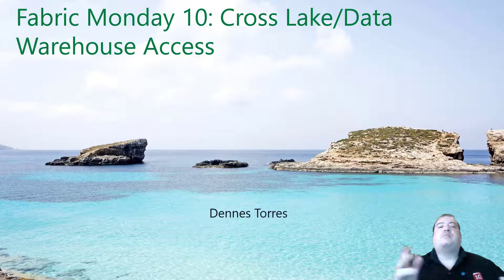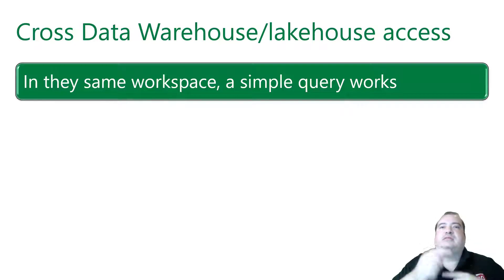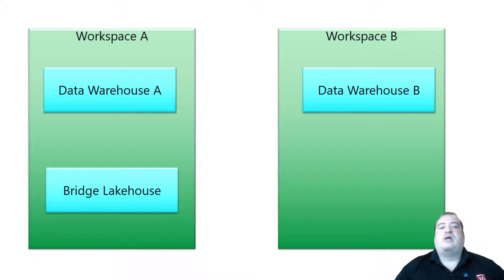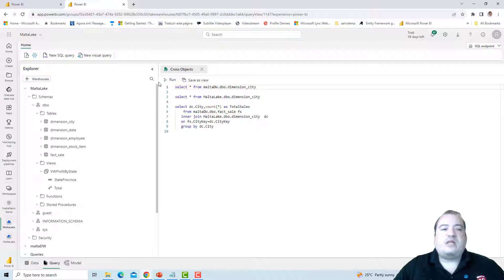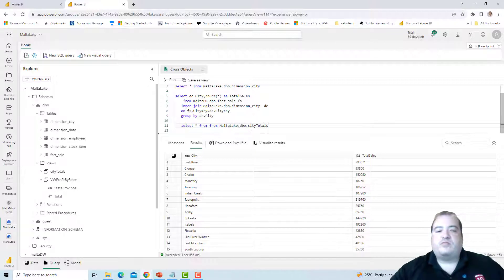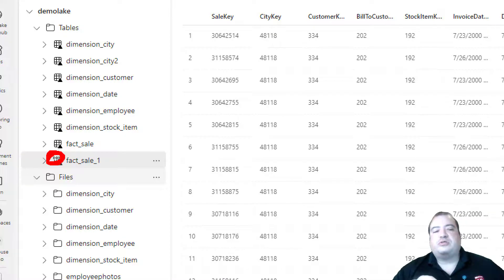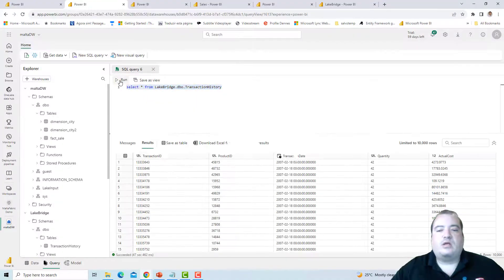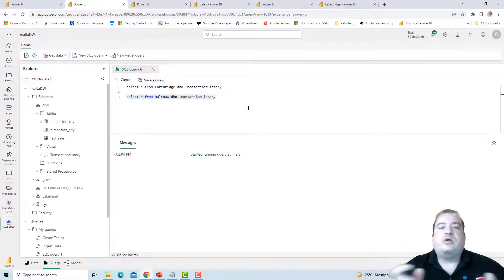Fabric Monday 10: Cross Lakehouse and Data Warehouse access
In this video, I demonstrate two well-known limitations:
🔹 Cross-object queries only work inside the same workspace.
🔹 Warehouses don’t support shortcuts.

But what happens when you need a warehouse to reach a lakehouse in another workspace? That’s where things get interesting…

The session shows how to bridge these objects in a way that not only solves the immediate problem, but also points toward a bigger architectural principle: sharing data between products in a data mesh.

Chapters

00:00 Introduction
00:18 Start
00:25 Cross Lakehouse Access rules
02:06 Cross Warehouse/Lakehouse Access rules
06:16 Demo: Same Workspace Access
09:38 Demo: Cross Workspace Lakehouse Access
11:29 Demo: Warehouse cross object query with bridge lakehouse